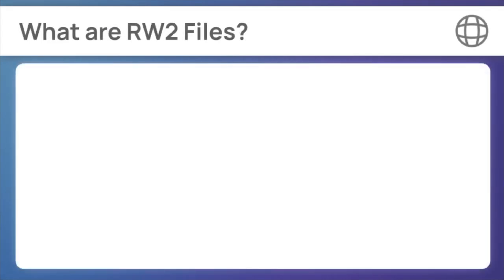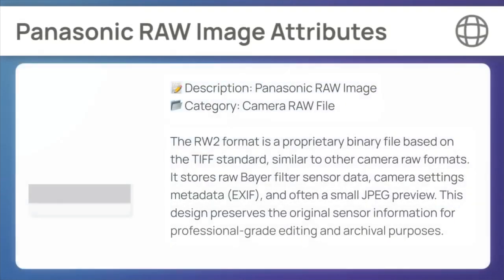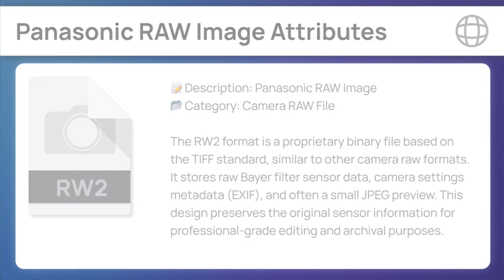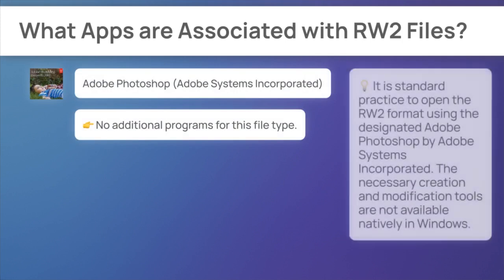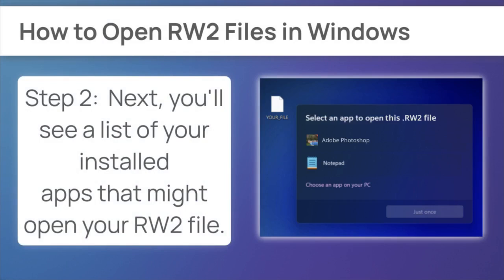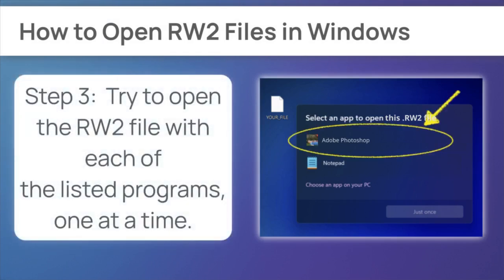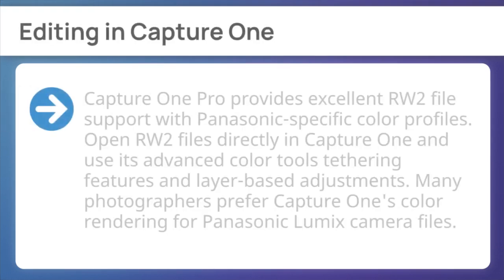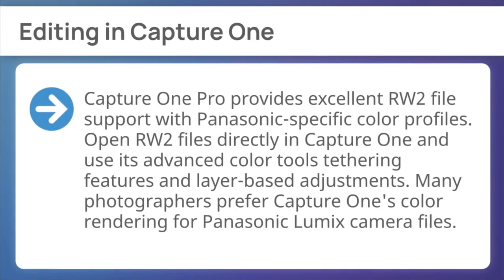How to Open RW2 Files (Panasonic RAW Image)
Struggling to open your Panasonic RAW Image? Don’t worry! In this tutorial, I’ll show you how to open, view, and repair any RW2 file on Windows, even when the format isn’t recognized. 🪄✨ Universal File Opener (Download)

An RW2 file is a raw image format created by Panasonic digital cameras, such as those in the Lumix series. It contains uncompressed, unprocessed sensor data, providing photographers with maximum flexibility during post-processing. Users search for this to edit exposure, white balance, and color without quality loss.

The RW2 format is a proprietary binary file based on the TIFF standard, similar to other camera raw formats. It stores raw Bayer filter sensor data, camera settings metadata (EXIF), and often a small JPEG preview. This design preserves the original sensor information for professional-grade editing and archival purposes.

▶ Inside This Video:

- Opening in Lightroom
- Free RAW Processing
- Learn the history behind the RW2 file format
- Fix common Windows errors that block RW2 files
- Editing in Capture One
- Understand what the RW2 file does and why it exists
- Restore proper RW2 file-to-program associations
- Learn which applications support this RW2 format

🛠️ Troubleshooting Steps:

1️⃣ Opening in Lightroom

Adobe Lightroom Classic and Lightroom CC fully support Panasonic RW2 files. Import RW2 files using the Library module's Import function and Lightroom processes the raw data with non-destructive editing. Apply exposure white balance color and tone adjustments then export to JPEG TIFF or other formats.

2️⃣ Editing in Capture One

Capture One Pro provides excellent RW2 file support with Panasonic-specific color profiles. Open RW2 files directly in Capture One and use its advanced color tools tethering features and layer-based adjustments. Many photographers prefer Capture One's color rendering for Panasonic Lumix camera files.

3️⃣ Free RAW Processing

Use free alternatives like RawTherapee or darktable for processing RW2 files. Both applications provide professional RAW conversion with extensive controls for demosaicing color management noise reduction and tone mapping. Export processed images to standard formats for sharing or further editing.

Timestamps:

00:00 - What Is a RW2 File?
00:26 - Intro to RW2 Files
00:46 - How the RW2 Format Is Structured
01:08 - Software Support for RW2
01:27 - View a RW2 File
01:57 - Fix Broken RW2 Files
02:57 - Third-Party Universal Viewers